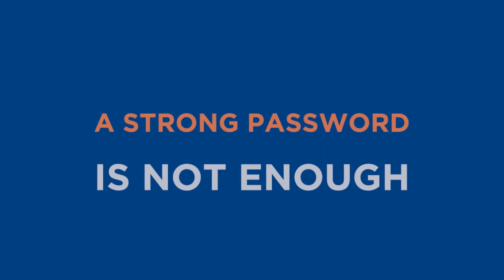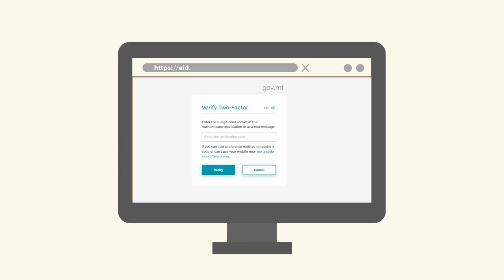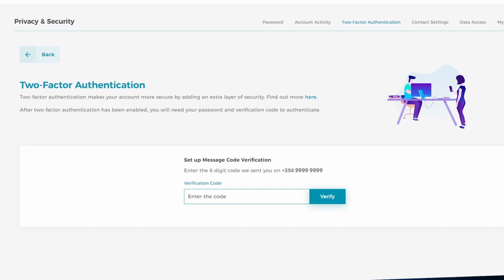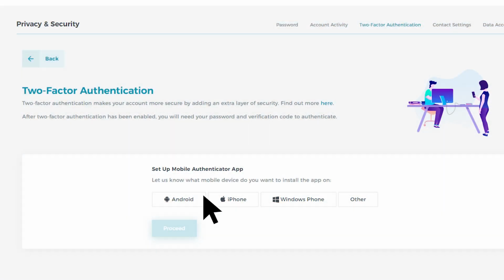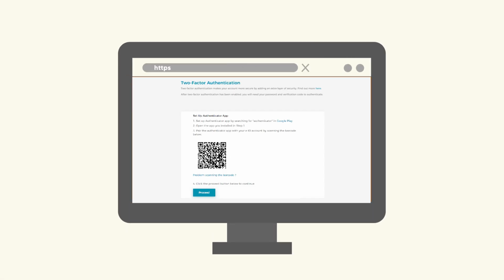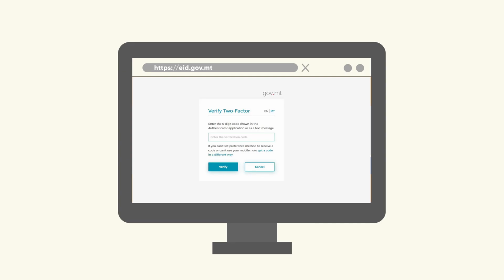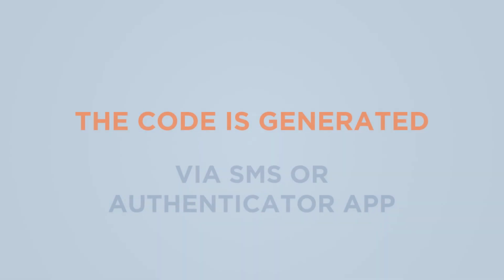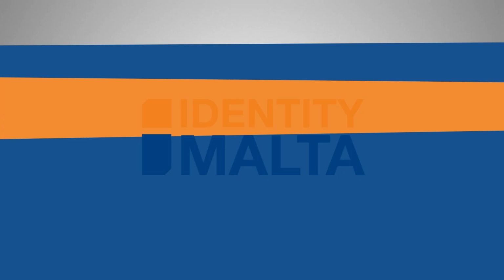ID MALTA 2FA Jan2023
ONE.COM.MT •